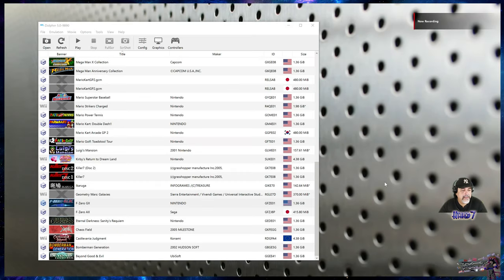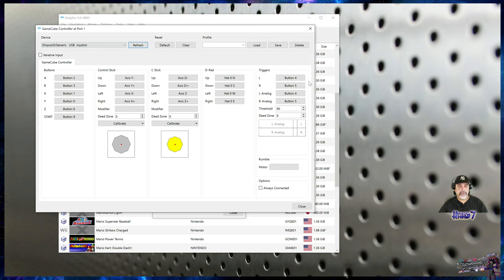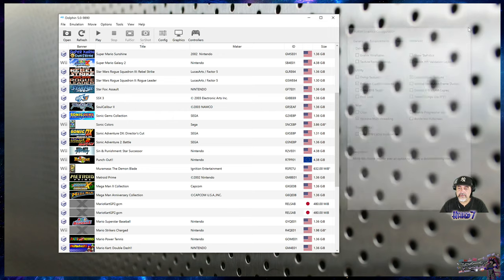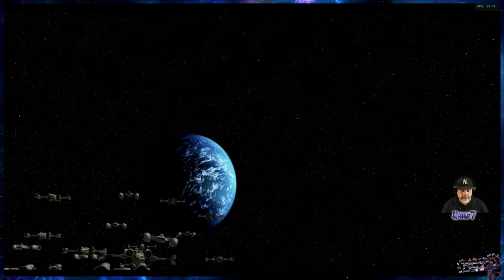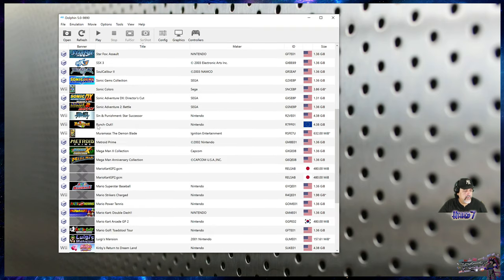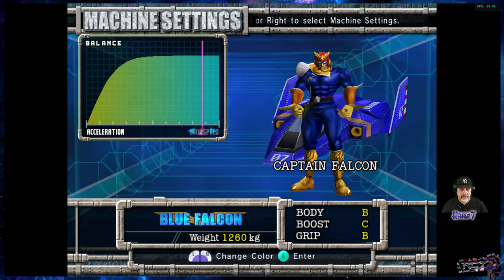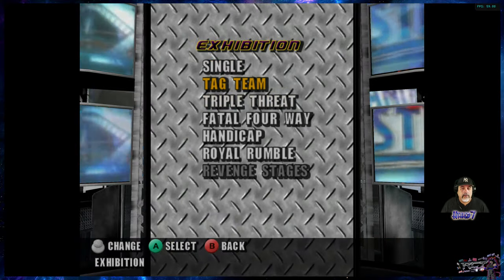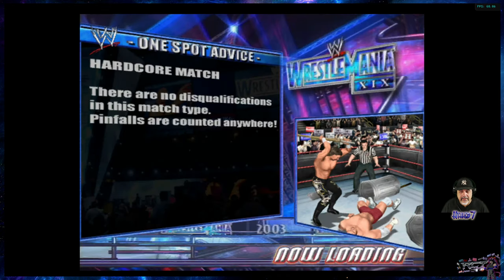RCT Gaming: Emulation 2019-)#2-What's good today: Dolphin Emulator (4K)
*Note: at the 25:24 mark, there will be some de syncing with the audio (sorry for that) it was and edit to speed up that part and i didn't notice it was not syncing after.*

Timestamp: Game play begins: 16:45  (You're welcome LOL)

Htaed7 here, bring you #2 in the new mini feature on 2019 emulation where i get to walk you through minor setup info and show you how they actually run, versus just showing a little bit of game play alone.
This one in particular is very special to me, for being so long in development, yet they somehow manage to cram more and more features everyday. running from everything from: cel phones, tablet all the way to beefy gaming PCs, it know how to cover it's bases for sure, if you haven't...give it a try.
**Note 2: Very important- RCT Gaming does NOT condone/support piracy
Emulation does NOT equal piracy, there are many ways to RIP your OWN games (up to you to search how) to be able to legally have fun with these amazing emulators. Please do not use emulation as an excuse to do so.**
***Note 3: to fully appreciate how good this emulator runs at higher resolution, if you can...view it in 2160p ***

RCT Gaming intros:
intro 1:Whole Again
intro 2:Devil inside
(Sometimes for background tunes: Forgotten, Molecular level)

THANKS!!